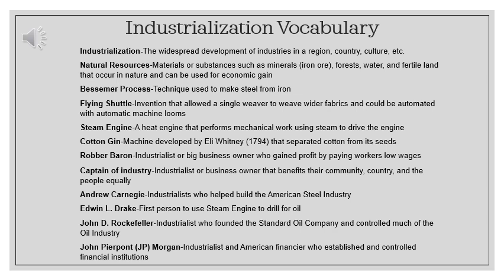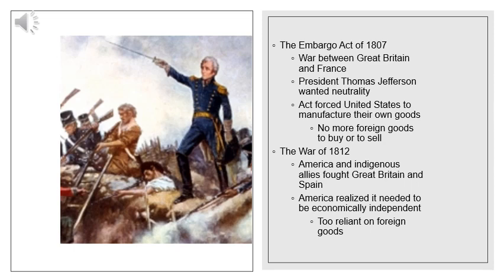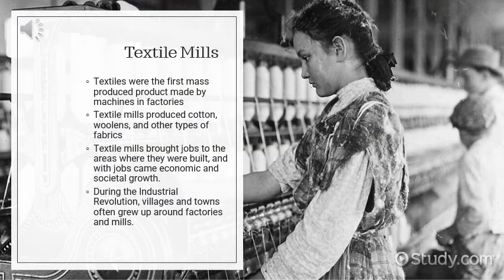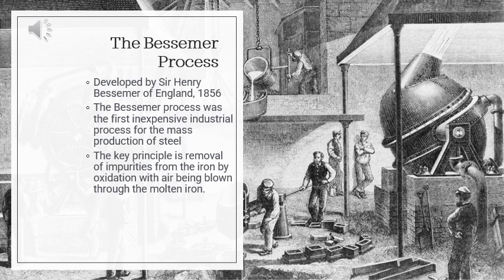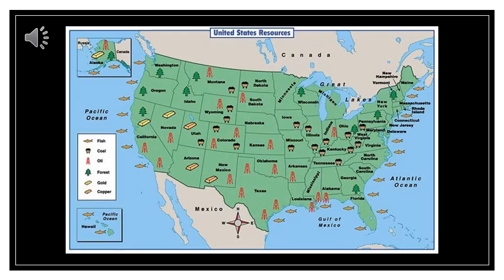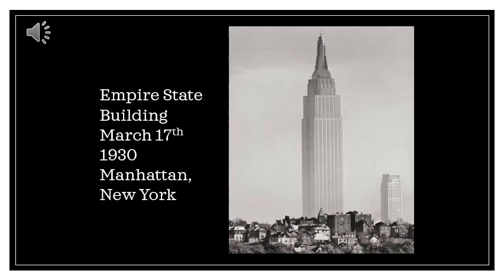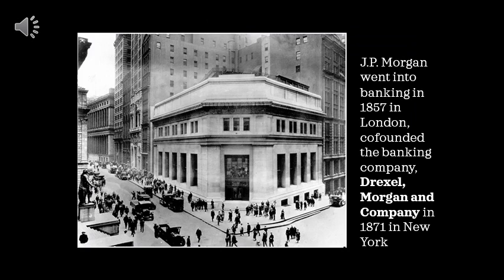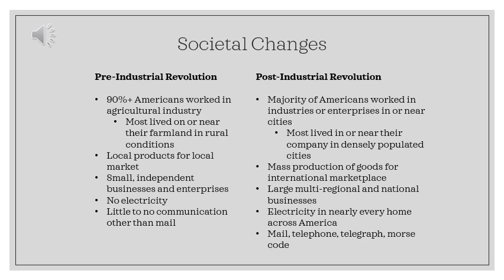US_Unit 2 Lesson 1 Industrialization